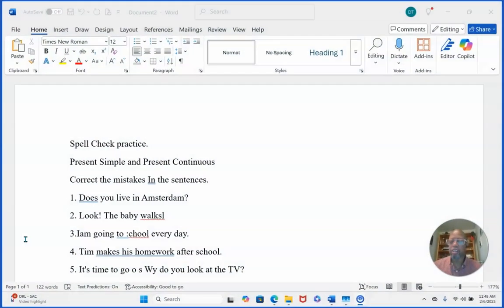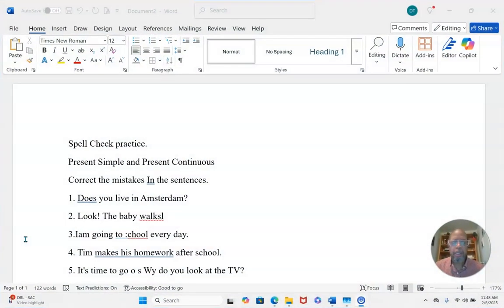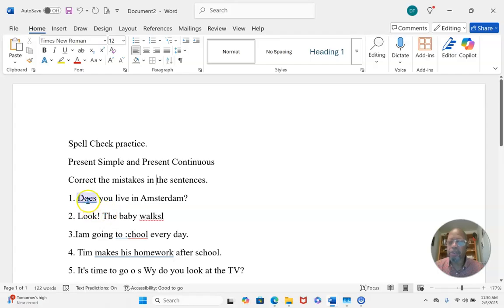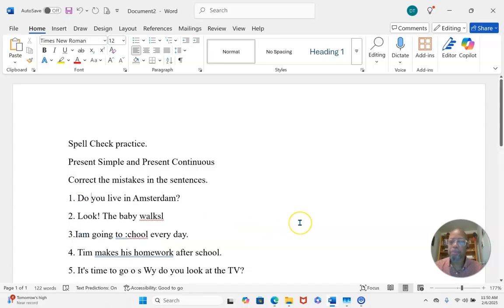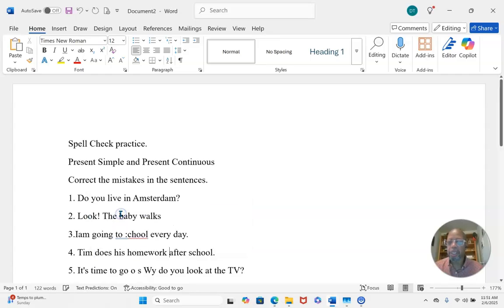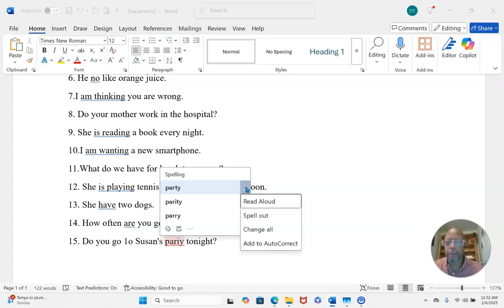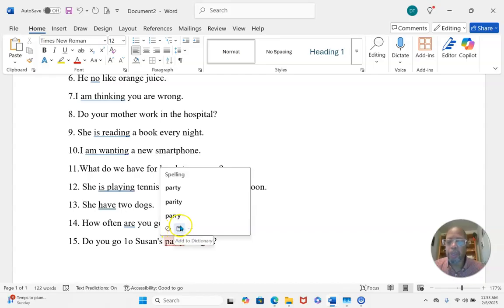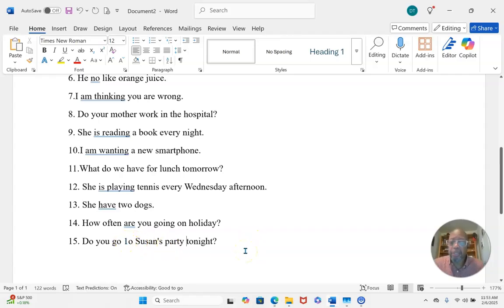Spell and Grammer Check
In this video, we discuss how to correct incorrect spelled words and correct incorrect grammer